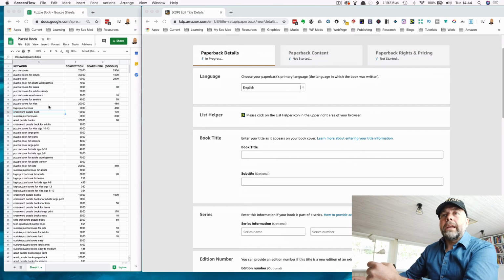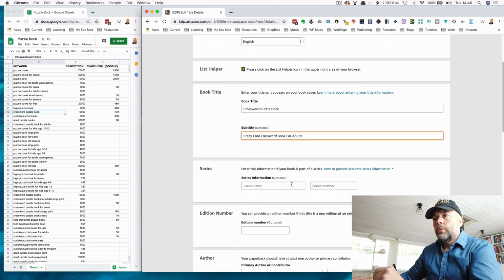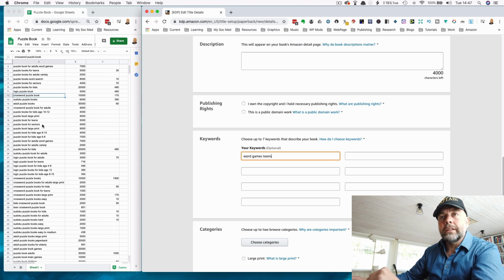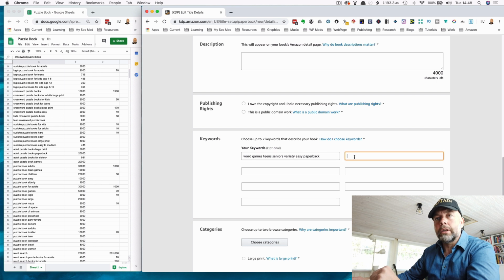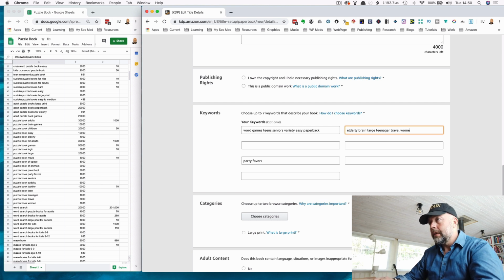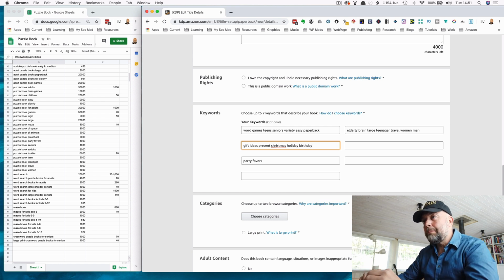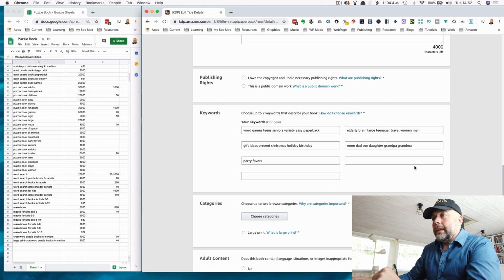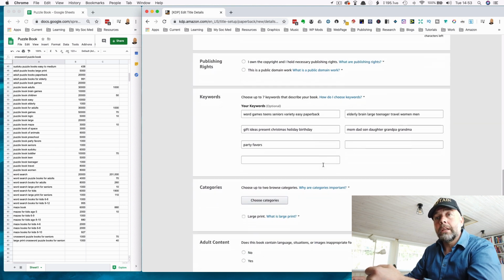Filling the KDP 7 Keyword Boxes for Puzzle Book Publishing to Increase Online Income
How to fill in the 7 keywords in the backend of the KDP platform can be a confusing issue. In this video I show you how to easily and quickly fill in the seven keyword boxes using your list of keywords and using buyer keywords. I tell you some of the best kdp buyer keywords to use to enhance the sales of your books and increase royalties and online income.

Discount code - see video at 19:36

About this video - This video shows you how to fill out the 7 KDP backend keywords for publishing puzzle books